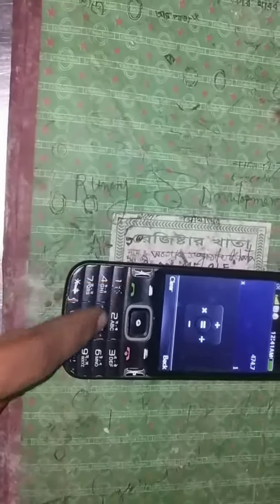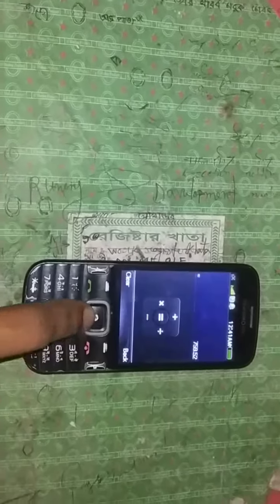আপনার MDB ও SDB এর বাসবার কত এ্যাম্পিয়ার নিতে পারে জানেন কি?। busbir calculation। teachnical work